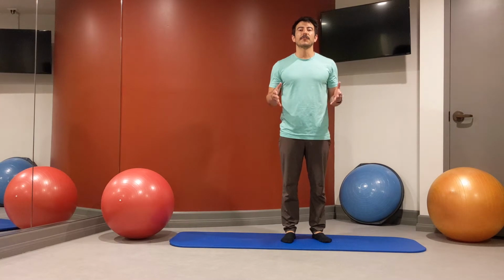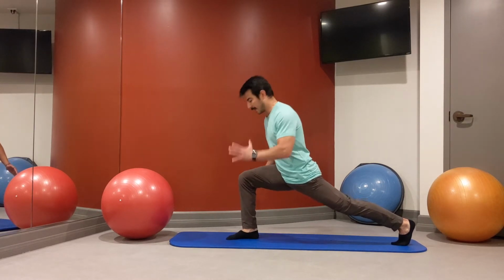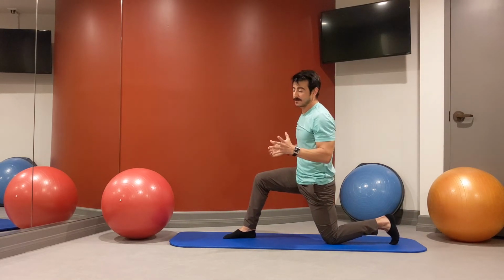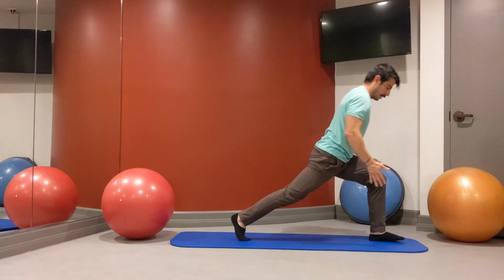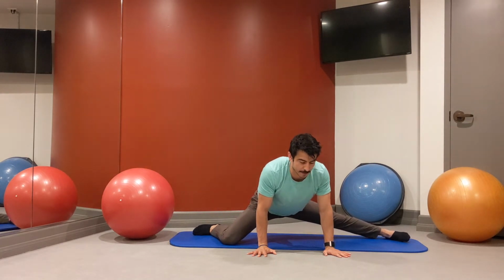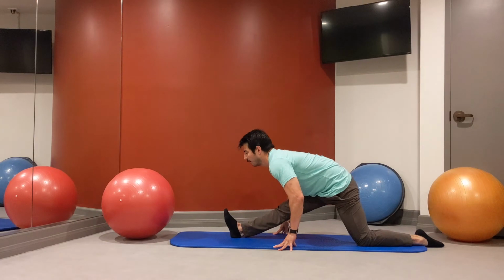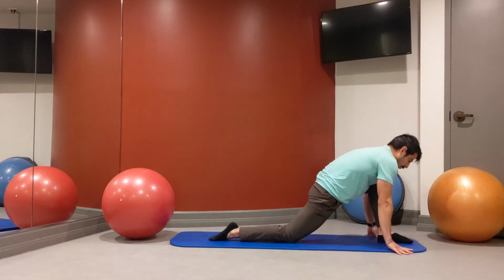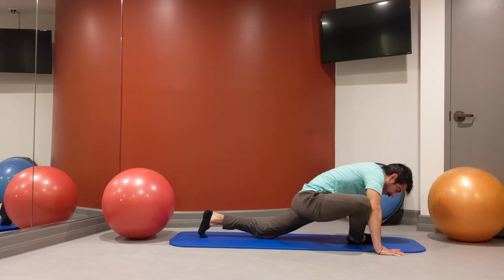Mobility Challenge - PNF 1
Contract your muscles into the stretch for 3-seconds, relax for 3-seconds. Repeat for a total of 5-rounds per exercise.

1. Standing Hip Flexor Stretch w/ Adductor Engagement
2. Standing Calf Stretch
3. Side Straddle W/ Adductor Engagement
(Switch Sides and repeat contraction)
4. Kneeling Hamstring Stretch
5. Abductor Stretch